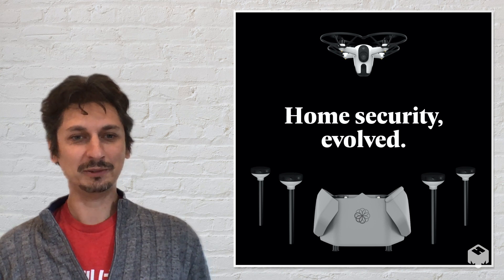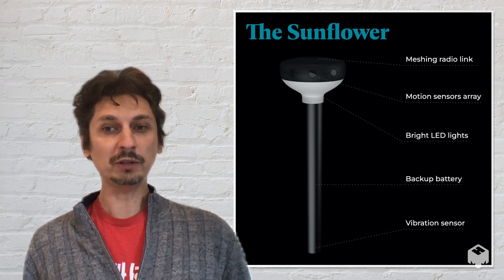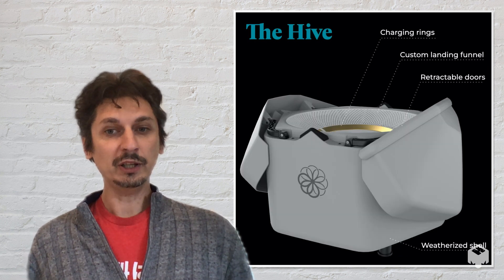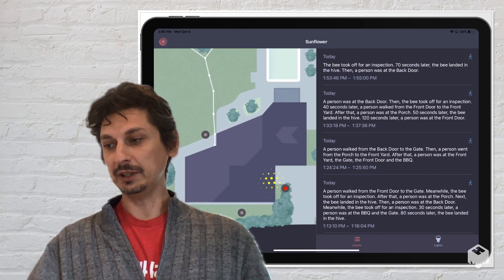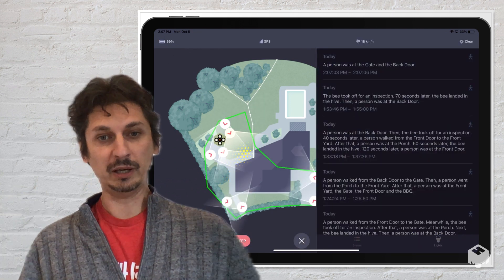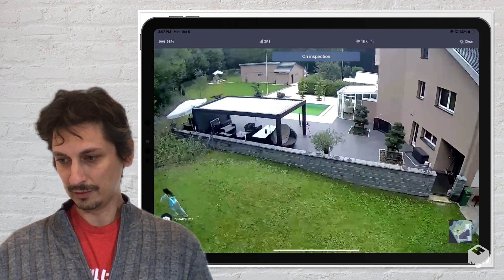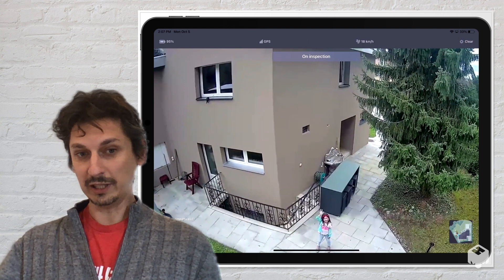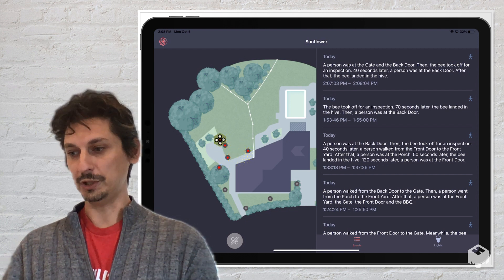Sunflower Labs demo with mmhmm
Sunflower Labs founder and CEO Alex Pachikov demonstrates his next-gen, drone-powered security system in action